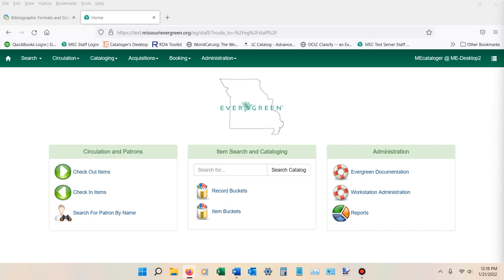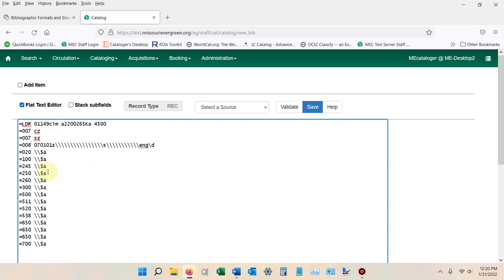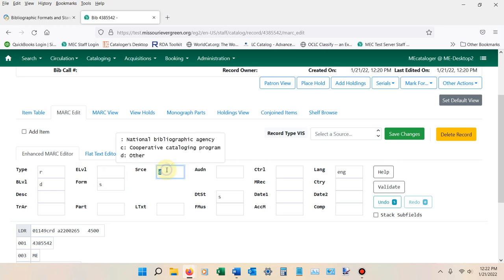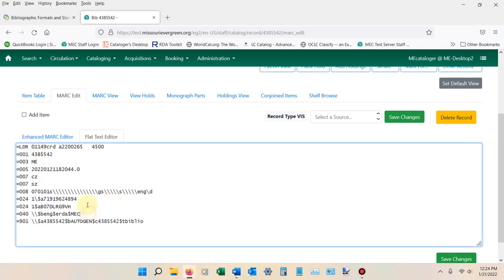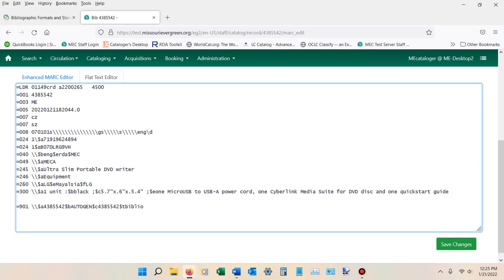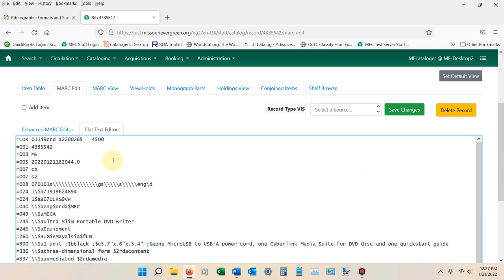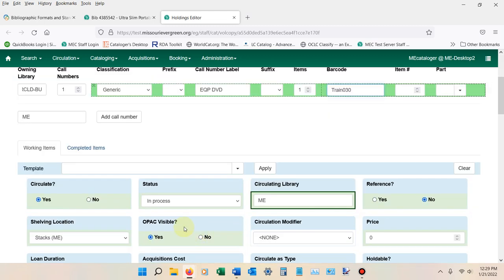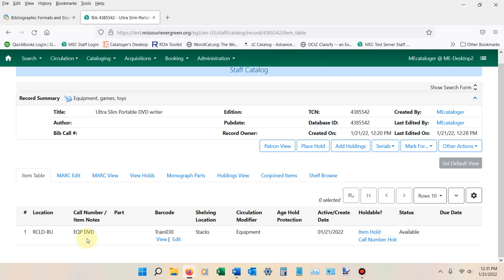Advanced Video 6 - MARC for Other Media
Covers the creation of records for media.